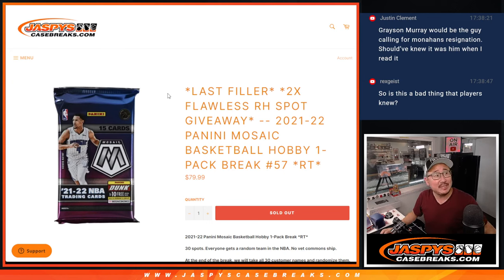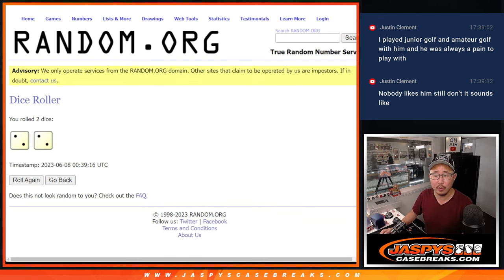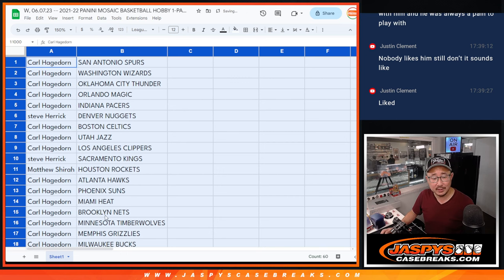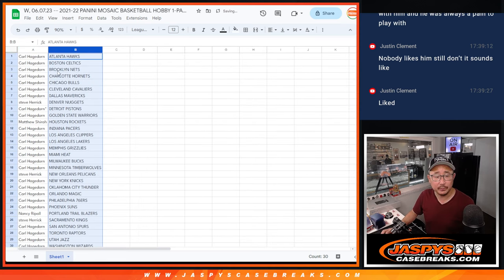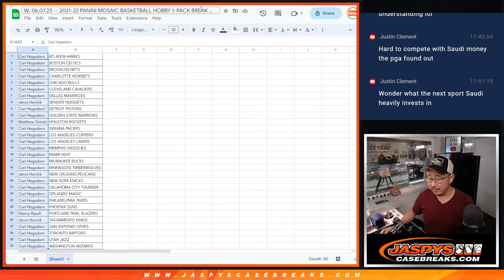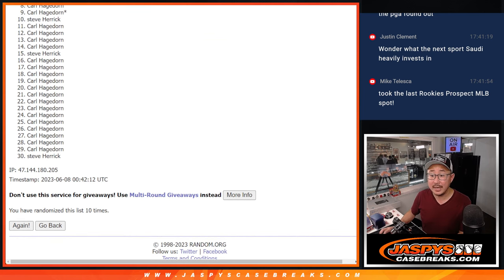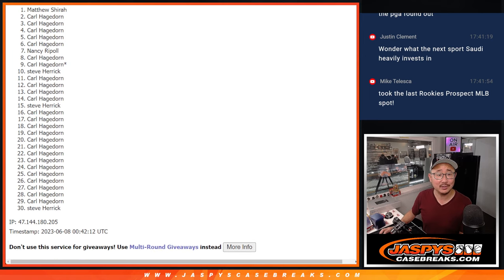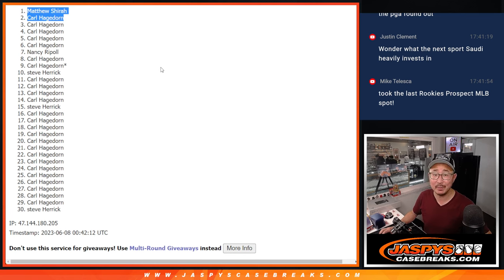W, 06.07.23 -- 2021-22 PANINI MOSAIC BASKETBALL HOBBY 1-PACK BREAK #57 *RT*